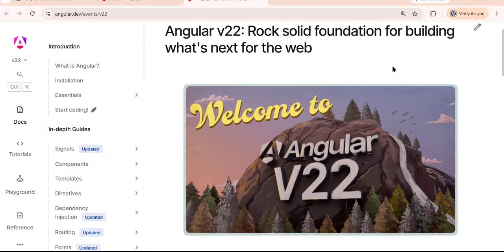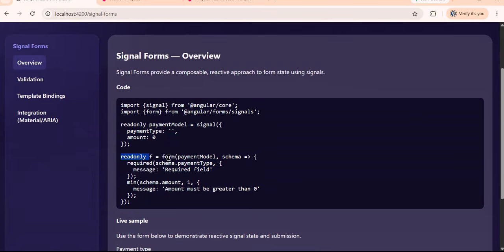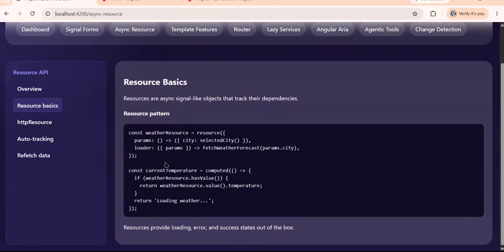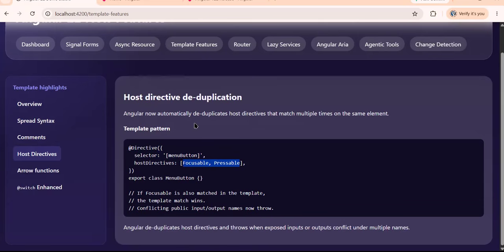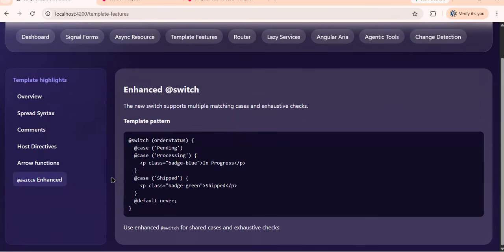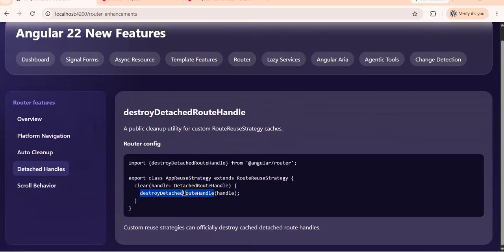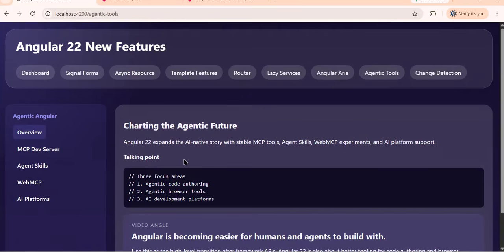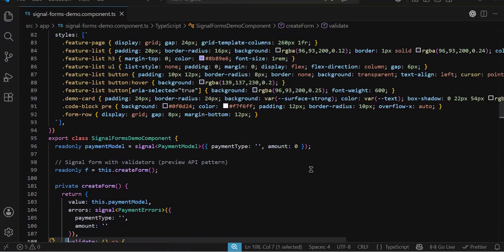Angular 22 New Features Explained | What’s New in Angular 22?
Angular 22 is released, and in this video, I have explained the top new features, updates, improvements, and important changes every Angular 22 developer should know.

Angular 22 brings many exciting updates for modern Angular development, including Signal Forms, Angular Aria, async reactivity with resource and httpResource, Angular Router improvements, new @Service decorator, injectAsync, template improvements, OnPush as default, ChangeDetectionStrategy.Eager, and upcoming @boundary support.

Top Angular 22 Features Covered:
✅ Signal Forms are ready for production
✅ Angular Material and Angular Aria support in Signal Forms
✅ Angular Aria production-ready accessibility patterns
✅ resource and httpResource ready for production
✅ Better async data fetching with signals
✅ Platform Navigation API integration
✅ Route cleanup and memory management improvements
✅ New @Service decorator
✅ injectAsync for lazy loading services
✅ TypeScript 6 support
✅ Comments inside HTML element bindings
✅ Spread syntax in Angular templates
✅ Improved @switch syntax
✅ Exhaustive checks in @switch blocks
✅ Arrow functions in templates
✅ OnPush is now default for new Angular applications
✅ ChangeDetectionStrategy.Default renamed to ChangeDetectionStrategy.Eager
✅ New @boundary API preview for template error handling
✅ AI and agentic tooling improvements for Angular developers

In Angular 22, Signal Forms are now production-ready and include better documentation, community feedback improvements, and support for Angular Material and Angular Aria. This makes Angular forms more powerful, reactive, and easier to use in modern applications.

Angular Aria is also production-ready in Angular 22, helping developers build accessible UI components with stable APIs, test harnesses, and common accessibility patterns.

Angular 22 also improves asynchronous reactivity with resource and httpResource, making API calls and async data handling more signal-friendly and production-ready.

For performance and architecture, Angular 22 introduces router improvements, memory cleanup options, the new @Service decorator, and injectAsync for loading services only when needed.

Template development also becomes better with support for comments inside HTML elements, spread syntax, better @switch handling, arrow functions in templates, and stronger error handling coming through @boundary.

One of the biggest Angular 22 changes is that OnPush is now the default for new applications, and the old ChangeDetectionStrategy.Default is renamed to ChangeDetectionStrategy.Eager.

This video is useful for Angular developers, frontend developers, full-stack developers, students, freshers, and experienced developers who want to stay updated with the latest Angular version.

If you are preparing for Angular interviews, working on Angular projects, or planning to upgrade your application to Angular 22, this video will help you understand what’s new in Angular 22 and why these updates matter.